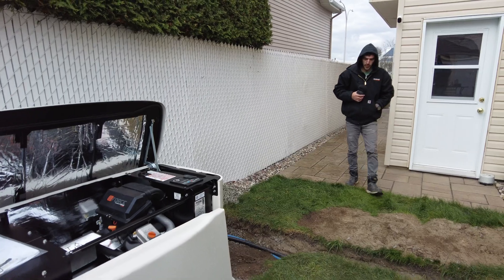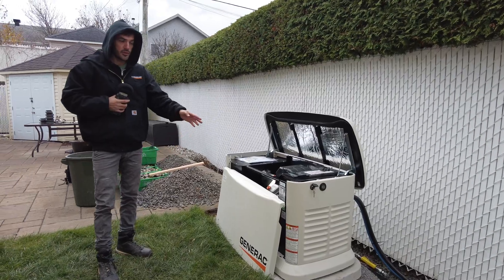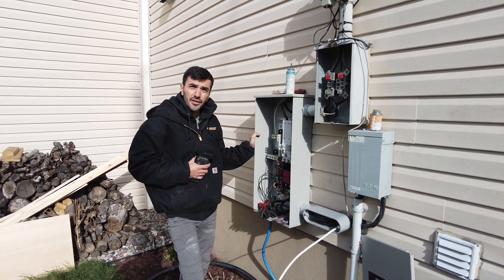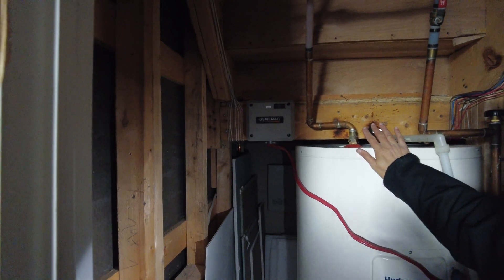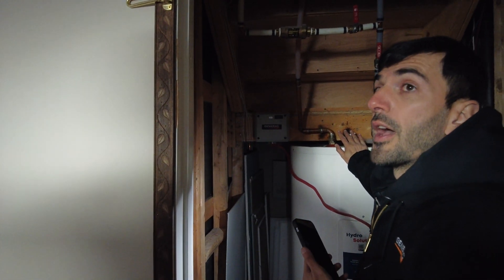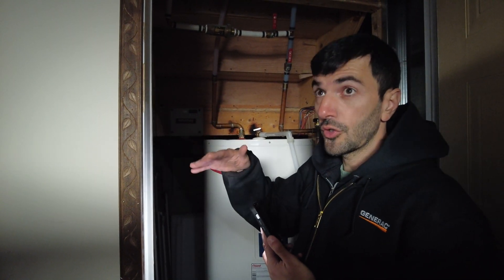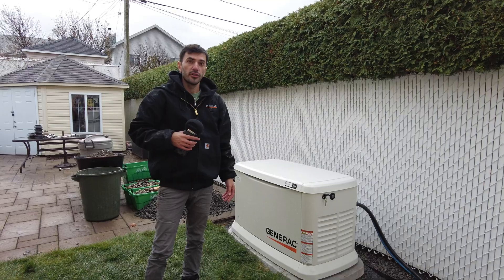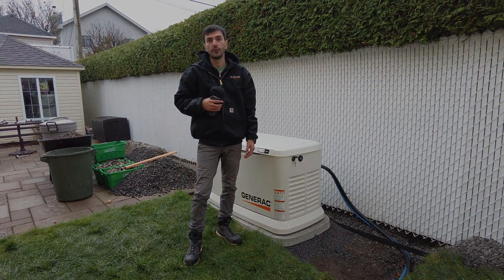How a Generac 26kW Air-Cooled Generator and Transfer Switch Keep Your Home Powered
In this video, we take you through the installation and setup of a Generac 26kW air-cooled generator, focusing on the critical role of the transfer switch in ensuring seamless power transition during outages.

The transfer switch automatically detects power loss and instantly switches to generator power, providing a safe and reliable backup solution. A properly installed system ensures continuous electricity flow, protecting homes and businesses from unexpected outages.

🔍 What You’ll Learn in This Video:
How a transfer switch works and its importance in backup power systems
Step-by-step installation of the Generac 26kW air-cooled generator
Automatic power switching process during an outage
Key safety features of the transfer switch and generator
Performance testing to ensure a smooth and efficient power transition
Installing a backup power system with a reliable generator and transfer switch is essential for ensuring uninterrupted electricity when you need it most.

💡 Watch now to see how a Generac transfer switch keeps your power running smoothly!

📍 Service Areas: Seattle, Tacoma, Everett, Gold Mountain (West), Tiger Mountain (East)